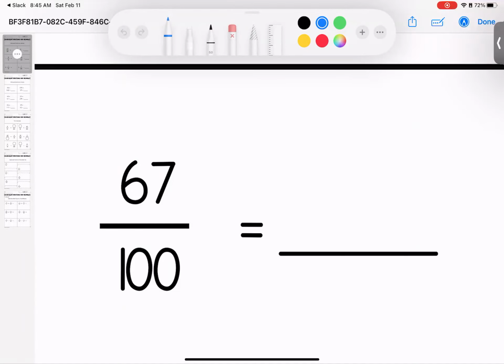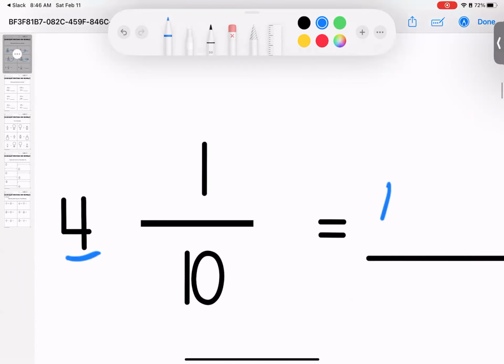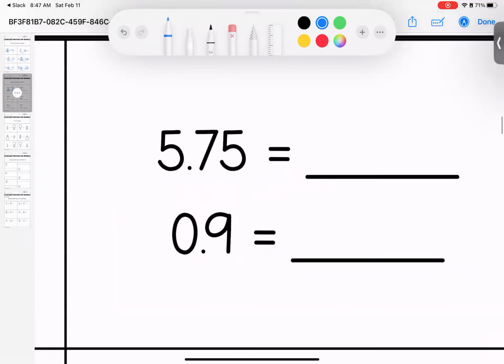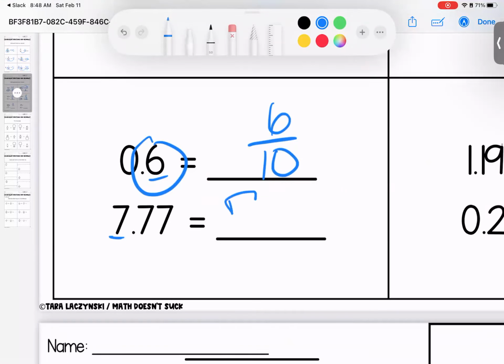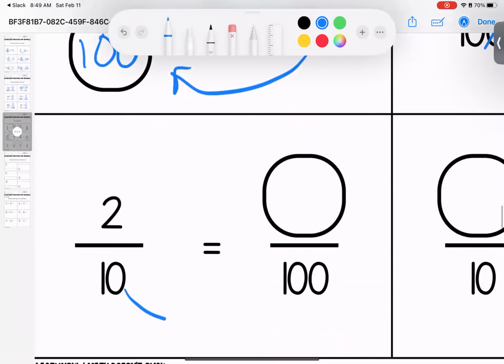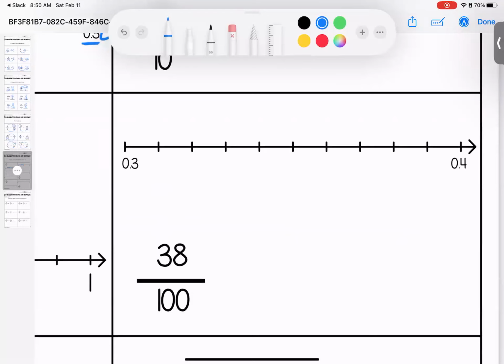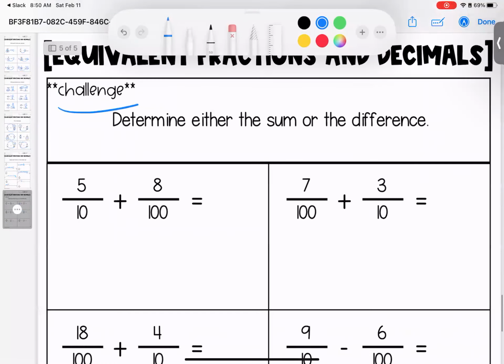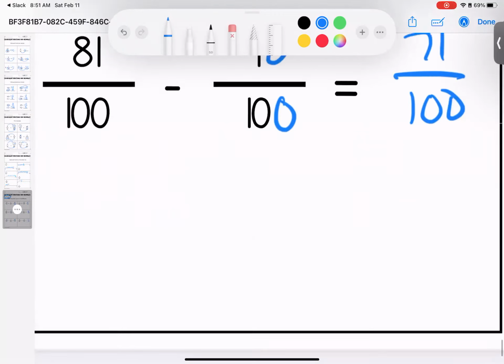Week 22: Unlocking Math Magic - 4th Grade Equivalent Fractions & Decimals Homework Review! 📚🔢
🚀 Join me in this comprehensive homework review where we unravel the mysteries of equivalent fractions and decimals in 4th grade math. We'll explore key concepts, address common challenges, and equip you with effective strategies to conquer your homework with confidence.

Whether you're a student seeking extra practice or a parent looking to support your child's learning, this video is your go-to resource. Let's make equivalent fractions and decimals a breeze together! 🌈✨

This week's homework looked at equivalent fractions and decimals.

2nd assignment review begins at 1:23

3rd assignment review begins at 2:54

4th assignment review begins at 3:53

5th assignment review begins at 5:14